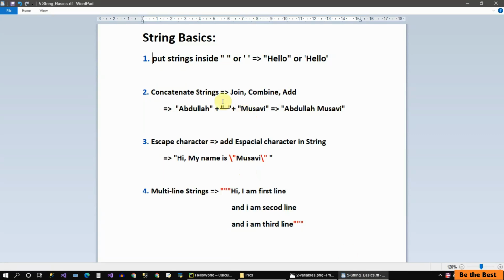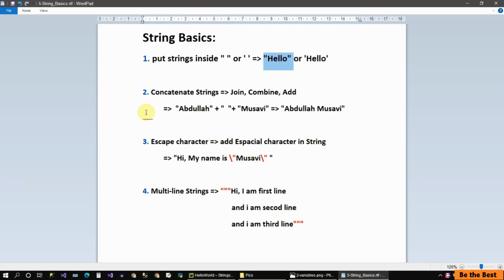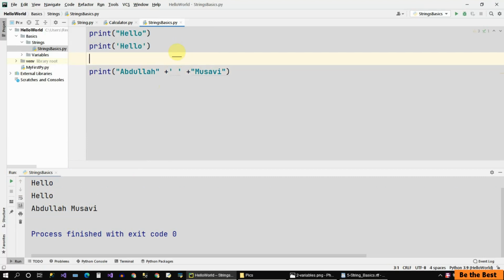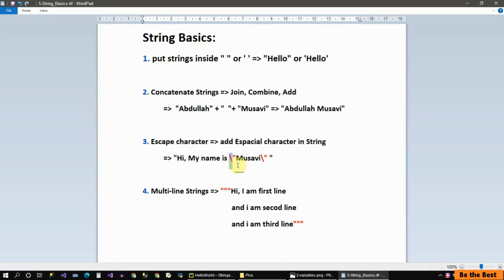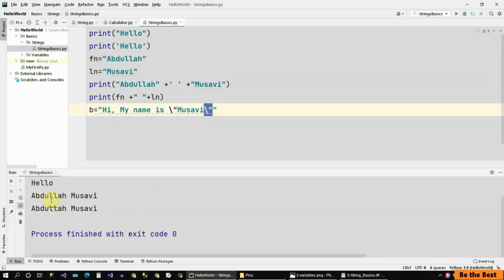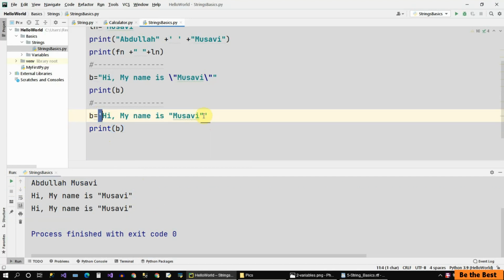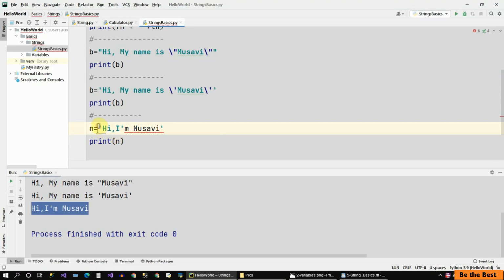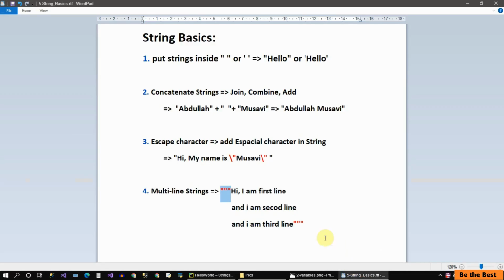Working with Strings in Python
Concatenate Strings
Escape character
Multi-line Strings